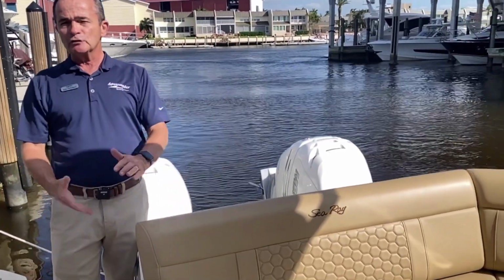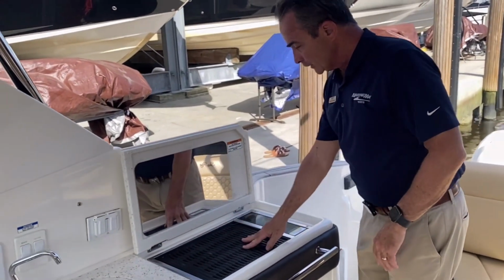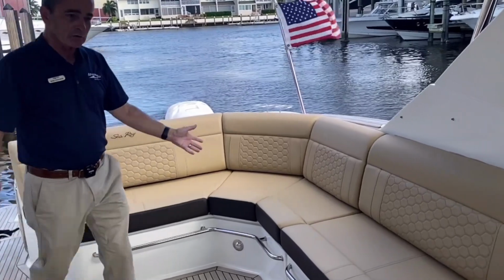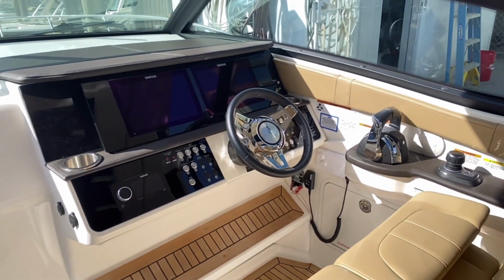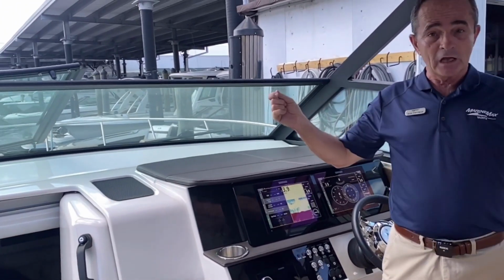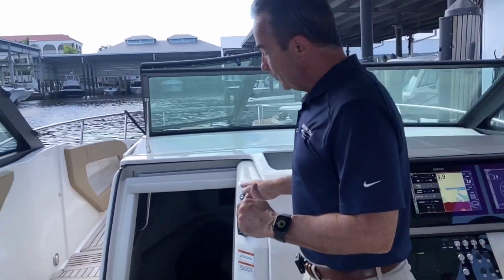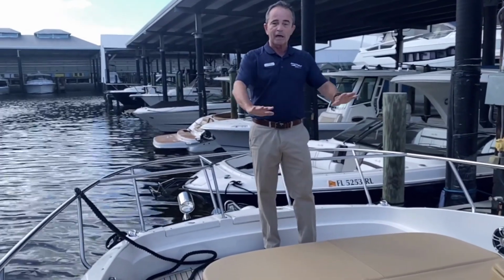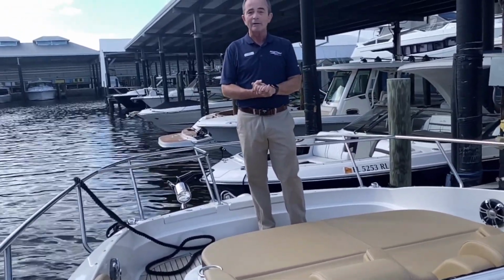2020 Sea Ray Sundancer 320 Outboard Trade-In For Sale at MarineMax Naples Yacht Center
The Sundancer 320 Outboard continues a bold chapter in the Sundancer story, blending the values of a cruiser and a sport boat/bow rider in one compelling and harmonious package. Thanks to an inventive reexamination of deck architecture, the bow area is more usable than ever before; meanwhile, the cockpit affords effortless, versatile enjoyment of the water, and the cabin provides a comfortable place to get out of the sun or tuck in for the night. Outboard power comes with zero tradeoffs in terms of space, comfort or enjoyment. A true natural, the Sundancer 320 OB reimagines the possibilities of how a cruiser can look, feel and perform.